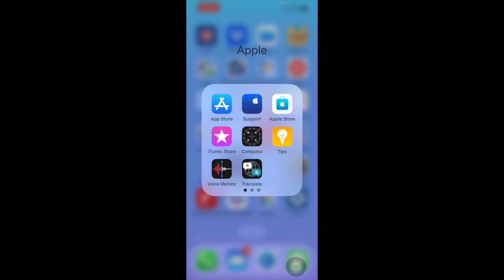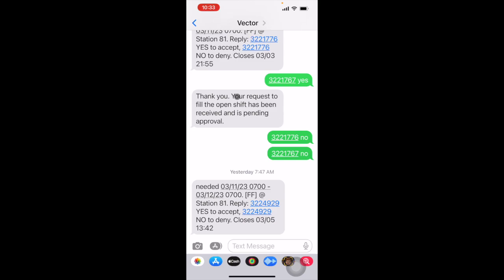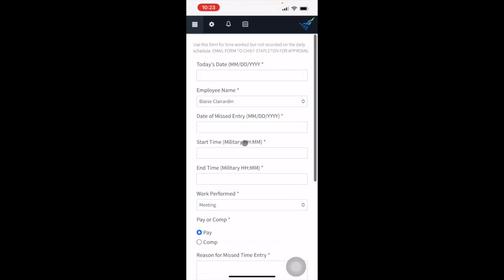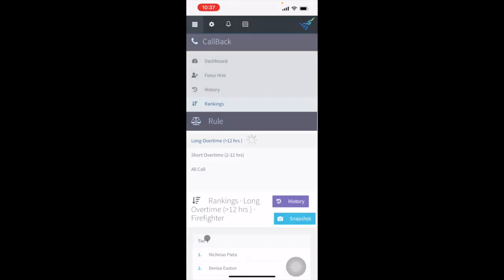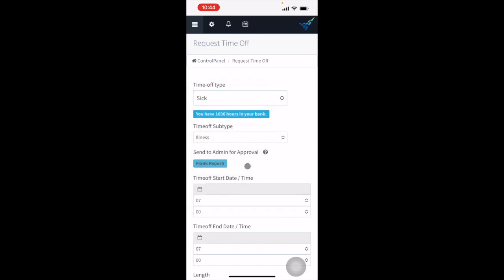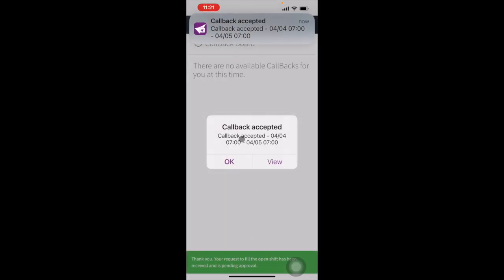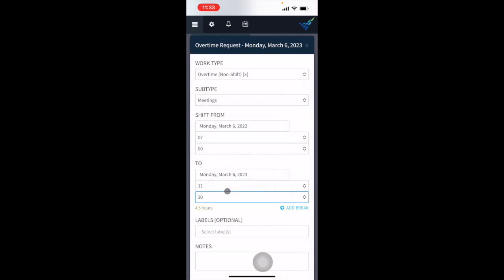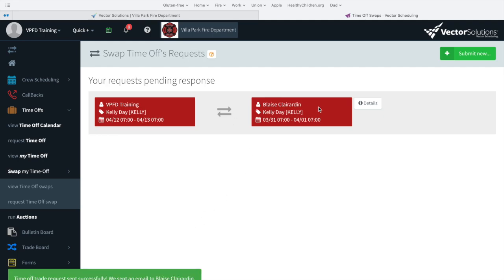Vector Scheduling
Vector Scheduling App Training

Topics
00:00 Start
00:25 Log In
01:14 Edit Profile
02:34 Device Setup
03:51 Add Vector as a phone Contact
05:04 App Menu
05:28 View Roster
06:39 List View
07:08 Trade
08:30 Forms
10:39 Upcoming Shifts
10:55 Time Off Banks
11:44 Callback Board
12:20 Employees
12:45 Stack Menu
13:17 Callback Module
13:26 Force Hire List
13:57 Callback List
16:20 Callback History
18:02 Time Off Calendar
18:30 Requesting Time Off
20:24 View Time Off
20:47 Auctions/Bulletin Board
21:02 Trade Request
22:23 View Pending Trades
22:42 Forms
22:52 Responding to Callbacks - Push Notifications
25:10 Responding to Callbacks - Text
27:13 Requesting OT
29:43 Missed Time Entry
30:13 Desktop Log In
31:30 Kelly Trades/Swap Time Off